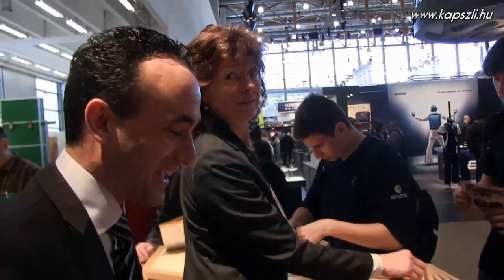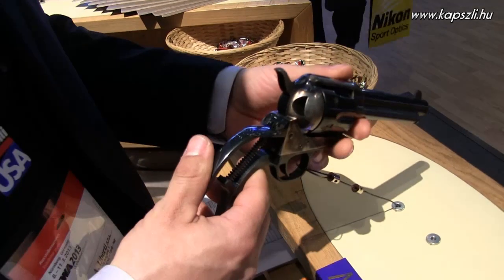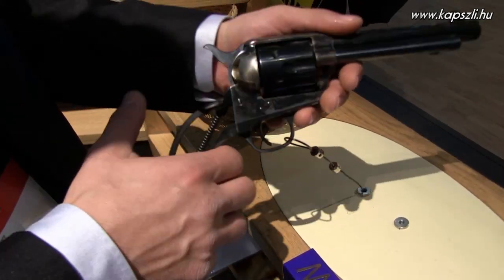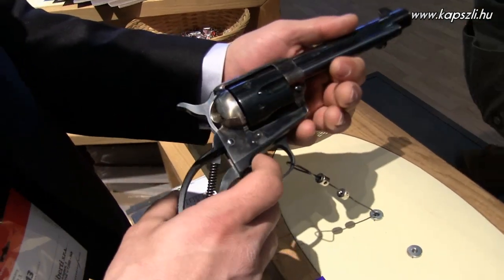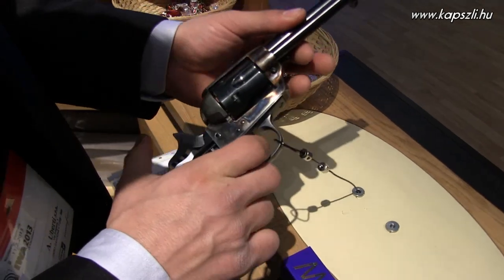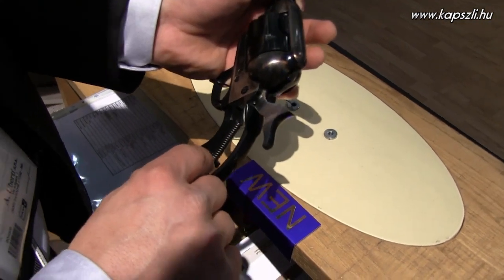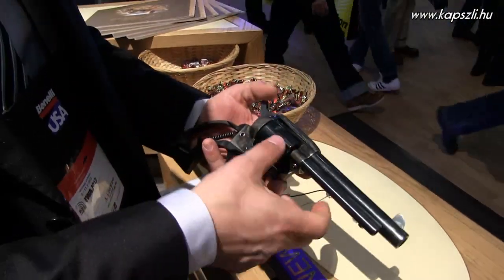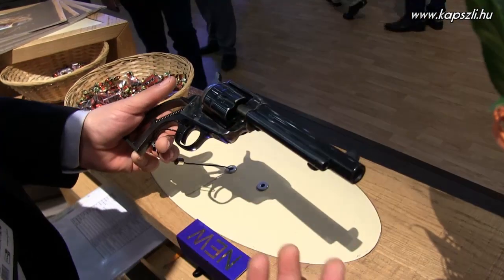IWA 2013 - Uberti's new products